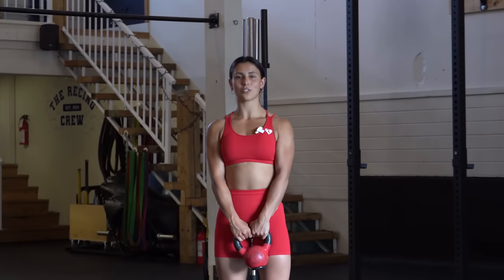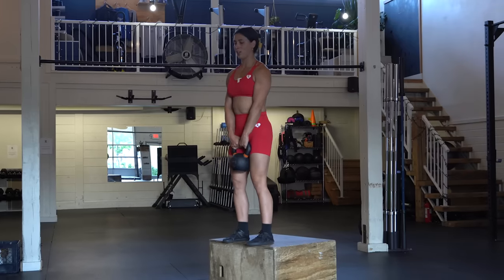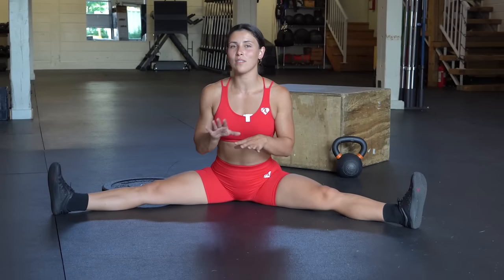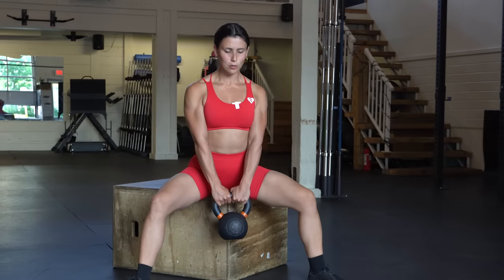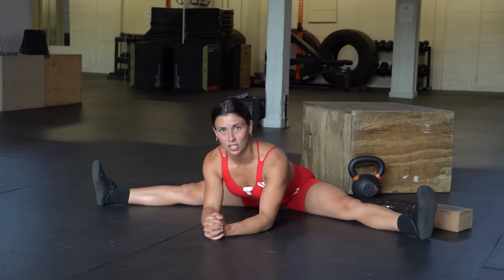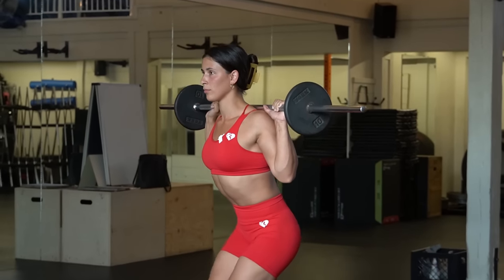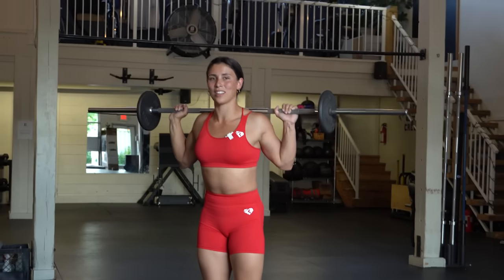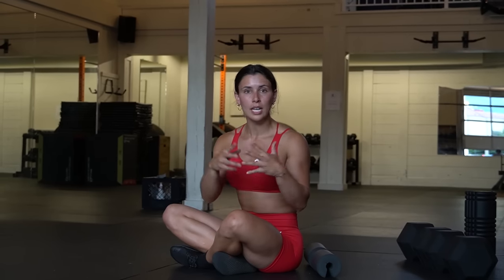How to be Strong and Flexible | Weighted Mobility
I used these drills to get strong and flexible as an adult. I never trained flexibility as a kid, thus making it a pretty difficult thing to get started in as an adult; however, with time, research and a heck of a lot of determination, I've created a very flexible and strong body. Here are some weighted mobility drills I've used to achieve pistol squats, middle splits, front splits, a mobile spine, a flat pancake, and so much more.

Outfit from Womens Best
Code: Summerfunfitness

I've been collecting as much information about how to get flexible and strong as I wasn't flexible when I started. I've invented my own drills and have drawn inspiration from others. I have to give a shout-out to the following:
- @BodyweightWarrior  , for teaching me the Jefferson Curl
- To @FitnessFAQs  for the Wall Split/Couch stretch
- And the final spinal stretch I initially saw on Mira Tuzlak's IG, and then Joachim Hilderson's IG.

0:00 Intro
01:33 Jefferson Curls
04:15 Pancake & Seated Deadlift Variations
07:03 Narrow Squats (Pistol Squat Regression)
08:45 Active Split/Weighted Couch Stretch Variation
10:26 Back Body/Spine Opener

CODE: Summerfitness10

Vegan Athlete
Hand Balancing 🤸🏽‍♀️
& more 🏋🏽‍♀️🧘🏽‍♀️🧗🏽‍♀️